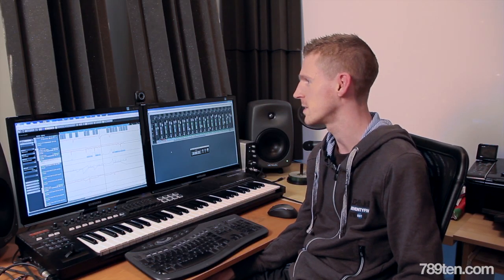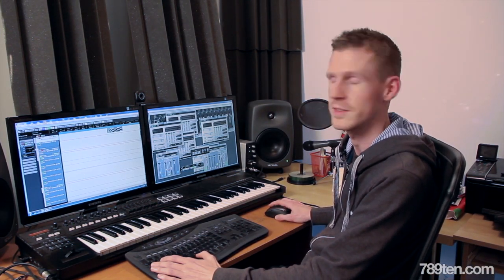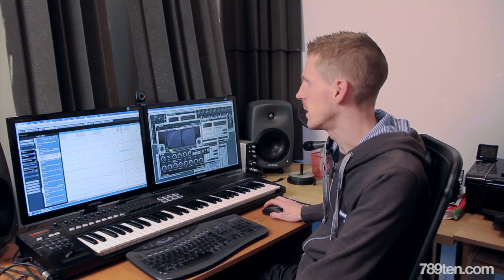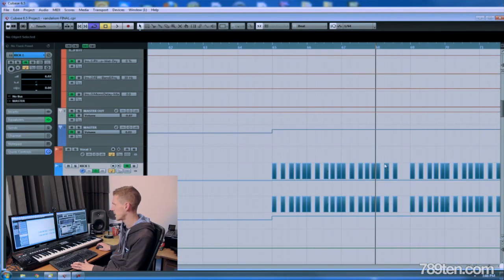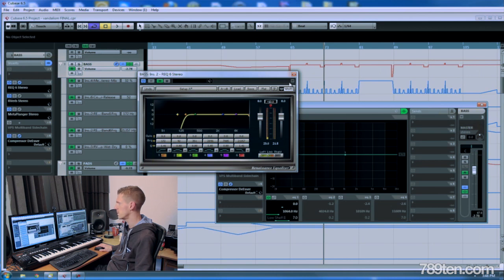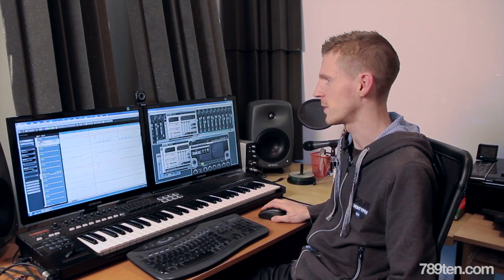0 Sidechaining & Grouping